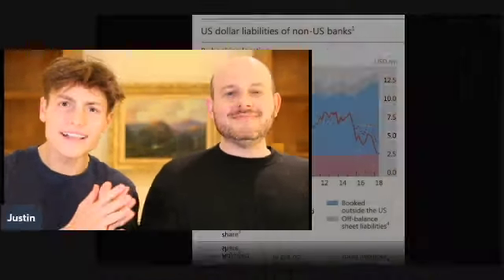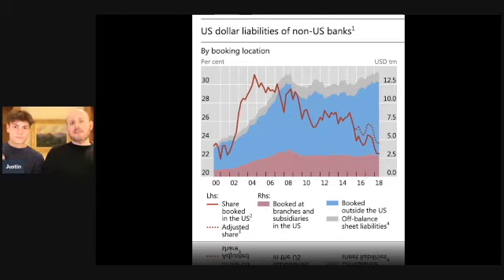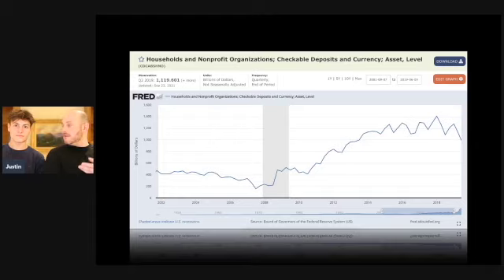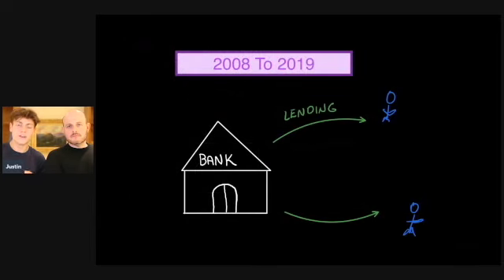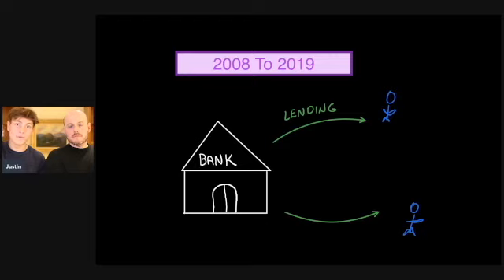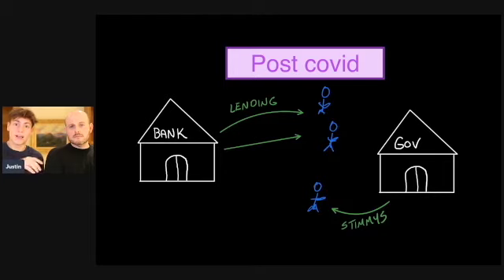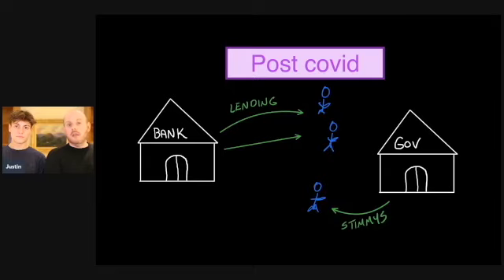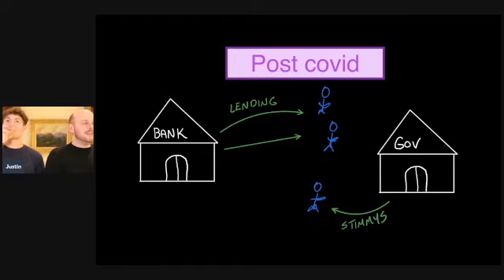Is jeff Snider Wrong about Inflation?